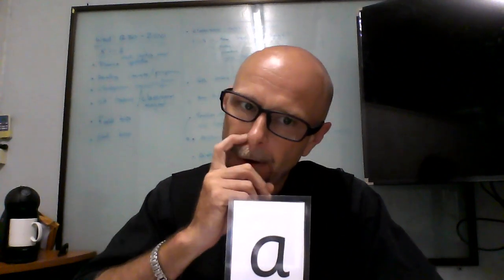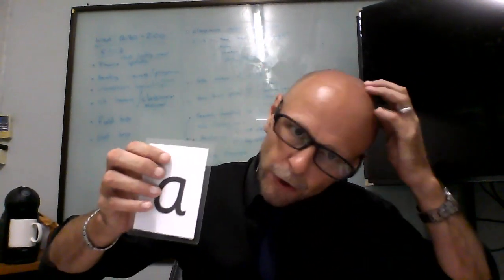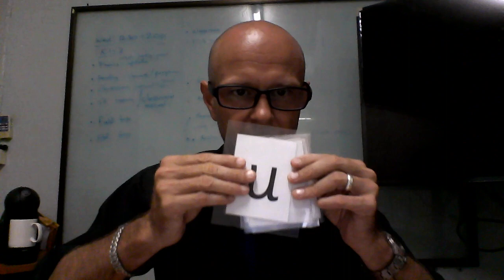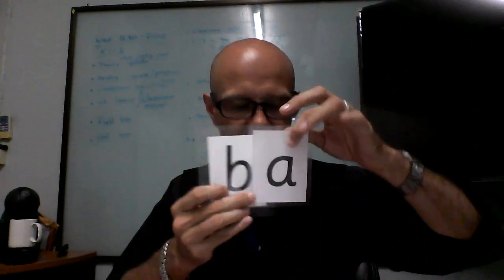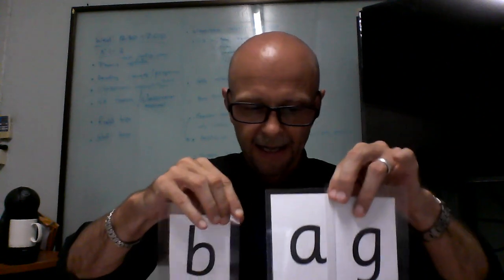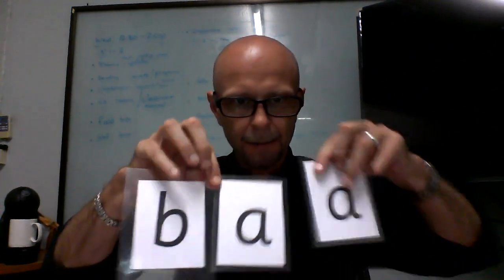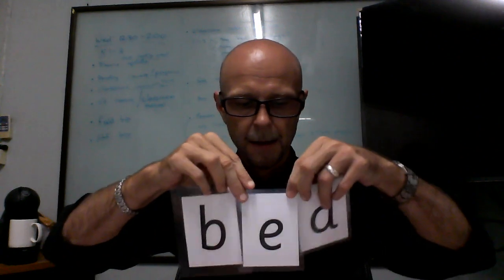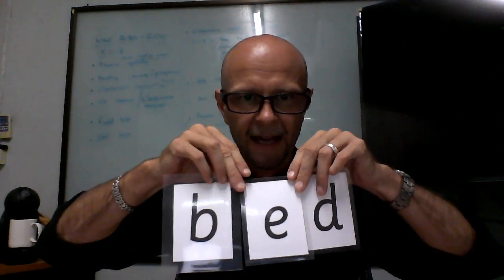phonics instruction with no schwa sound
Following my previous phonics video receiving hundreds of thousands of views I've updated it.
This video has no schwar sound and goes in to a little more detail.